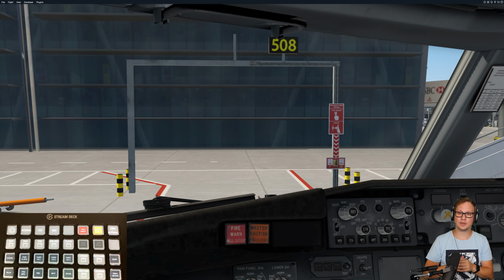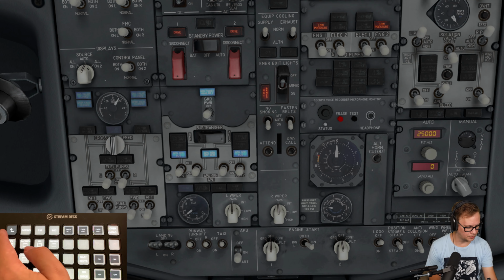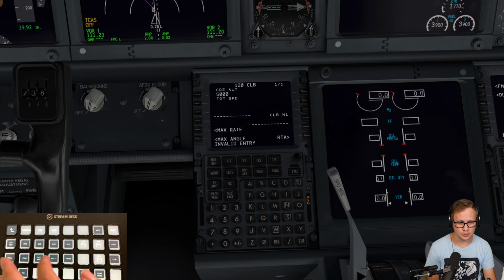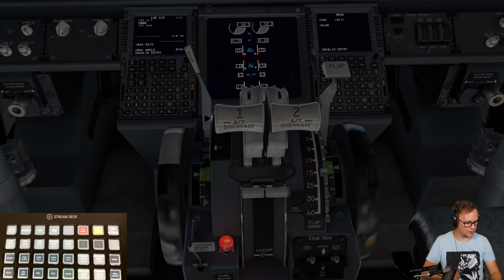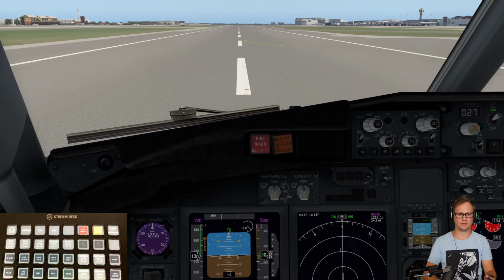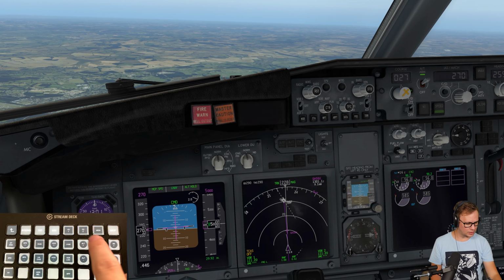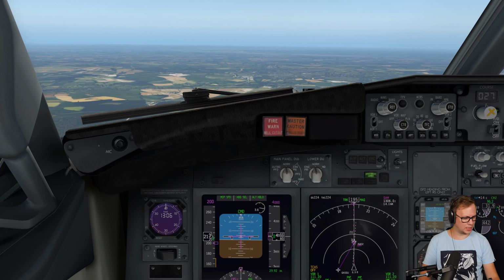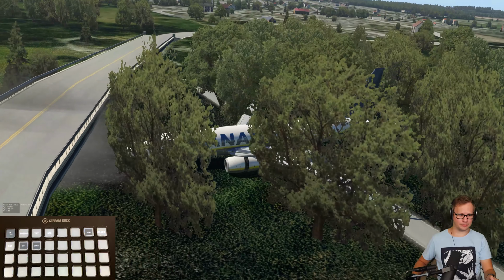Flying (or trying to) the Zibo 737 with the Stream Deck XL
Would you like to know how you can use your stream deck in X-Plane, then this video is for you.

We're going to do a cold & dark start of the Zibo 737, fly from London to Southhampton and discover if we're able to land this plane all while managing most of the functions with the Stream Deck.

for more information about the FlightDeck Stream Deck plugin.

The plugin and all plane profiles is available for the regular Stream Deck and the Stream Deck XL.

There is currently support for MSFS2020 (Microsoft Flight Simulator 2020), X-Plane 11 (as shown in this video) & Prepar3D v5+.